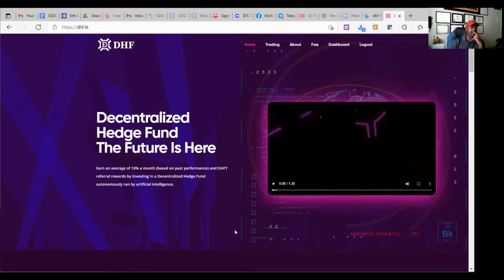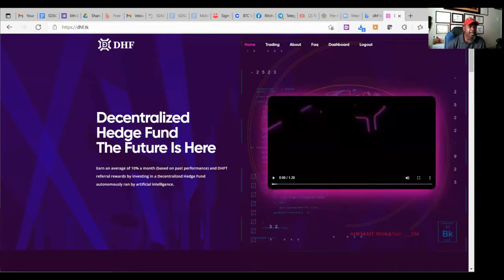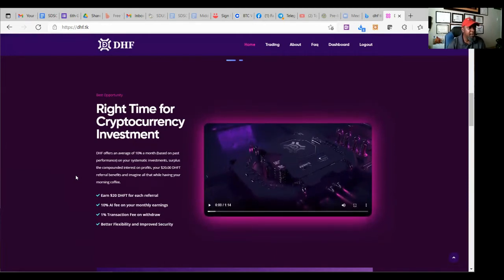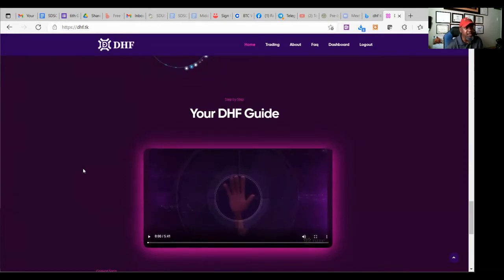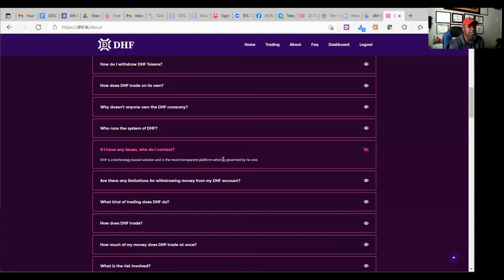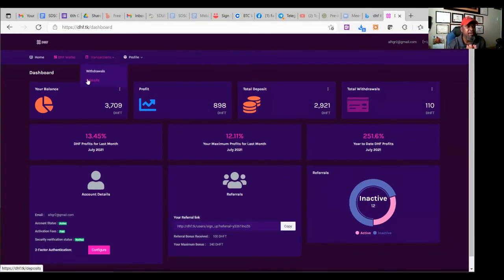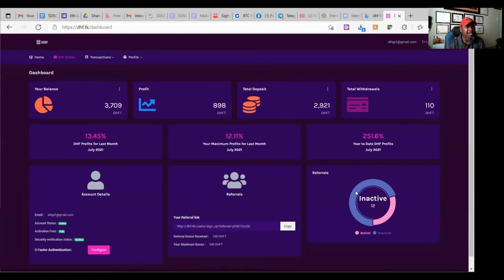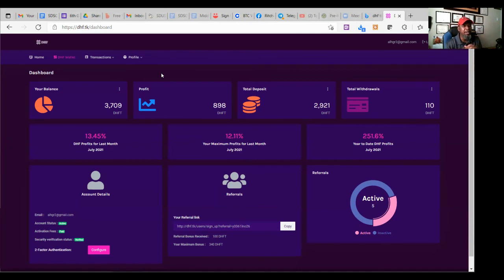DHF Smart Contract | AI and BLOCKCHAIN work in harmony | Decentralized Hedge Fund | Best Kept Secret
Did you know merging blockchain and AI can be a perfect match?
Decentralized Hedge Fund
Trusted & Transparent Trading for you

Start Earning Today!

The DHF platform is a fully autonomous Decentralized Cryptocurrency Hedge Fund, entirely programed for financial management and ran by Artificial Intelligence. It gives you the liberty to use unlimited cryptocurrencies in exponential ways and trades 24/7 while you enjoy your life without any worries.

DHF is a one-stop solution for a cryptocurrency investment and presents an opportunity to earn a 10% average monthly return (based on past performance). You will earn compounded interest on your initial investment, your monthly profits, and your DHFT $20.00 referral fees. Activate your account with just $20.00 and start investing, making an exponential profit, and saving with the most transparent, trusted, and decentralized cryptocurrency hedge fund. Blockchain technology acts like DNA in DHF as it uses cryptography and has features like clarity, assurance, productivity, and stability. Take full control of your cryptocurrency investments by flipping your trading switches on the most resolute Decentralized Hedge Fund platform guaranteed by smart contracts. DHF offers a promising future, where your money works for you 24/7.